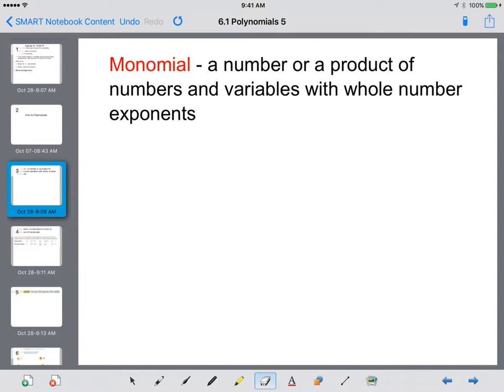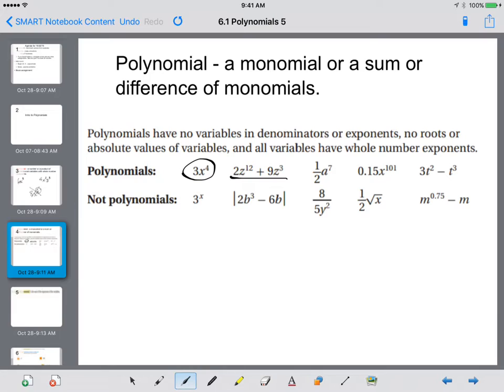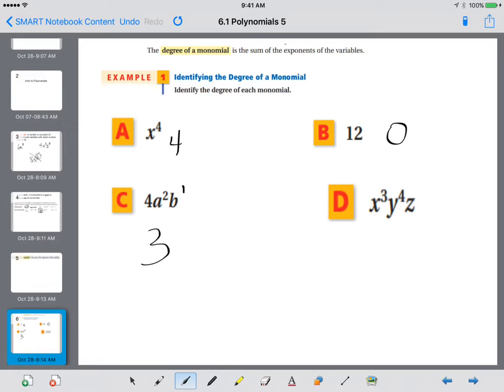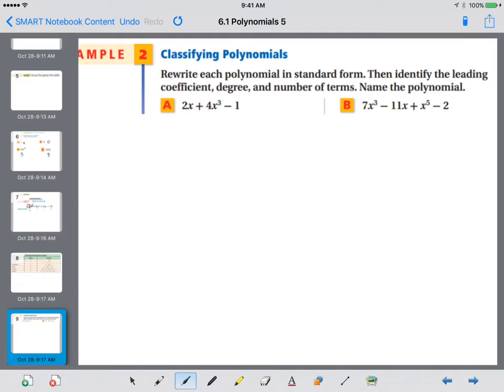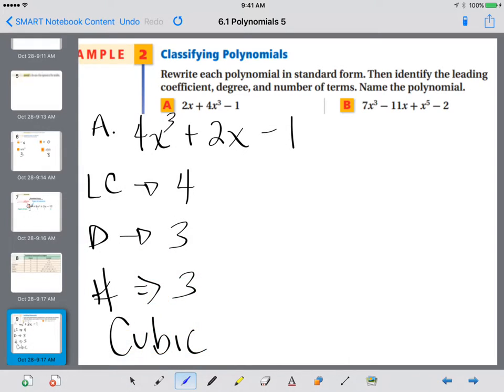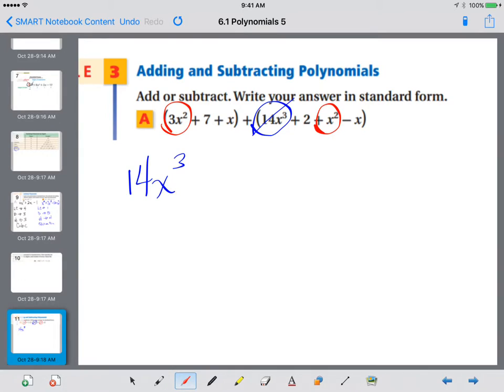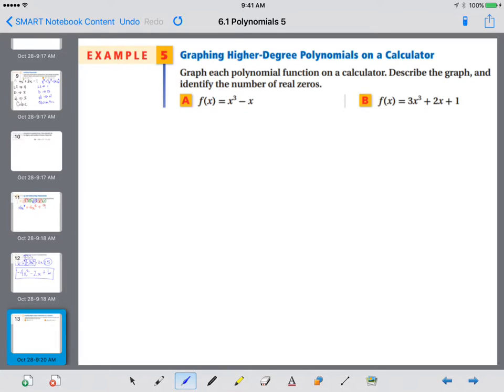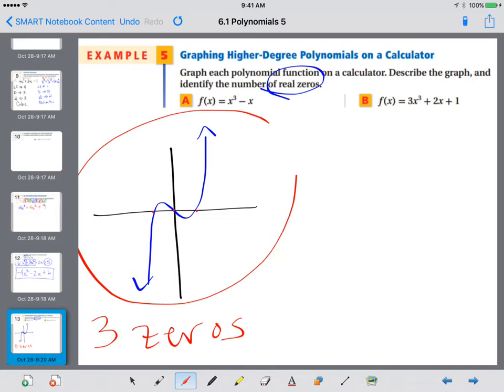6 1 Polynomials